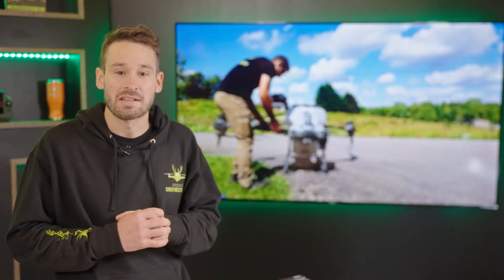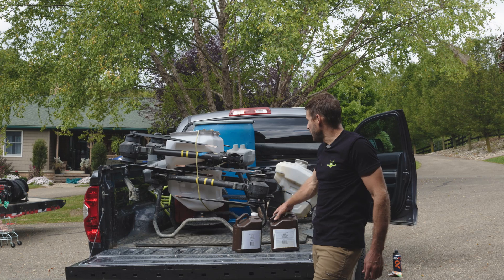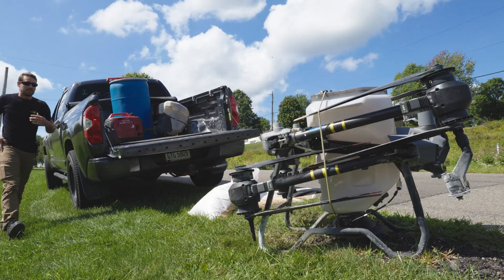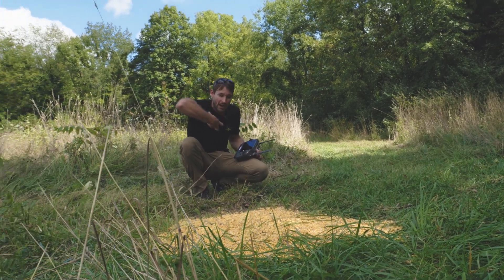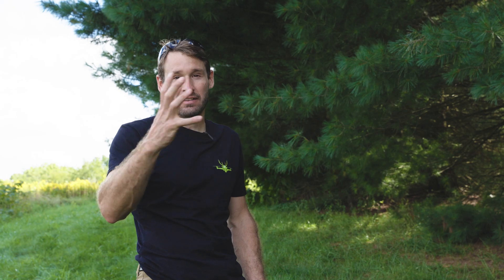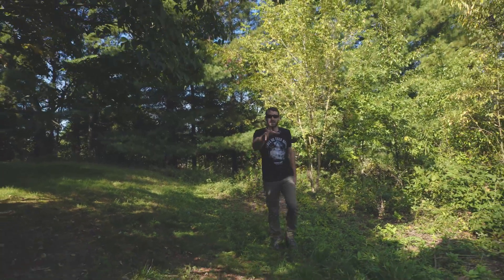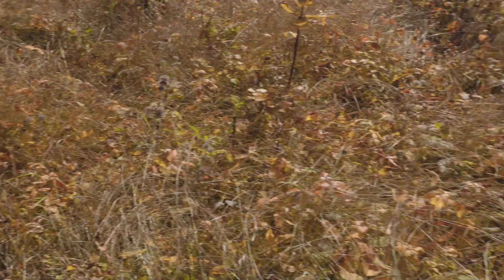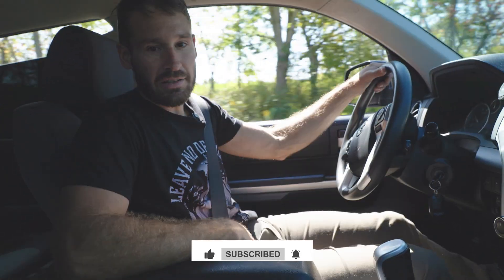NWA: Alternative Use for Ag Drones: *CARRYING CORN TO A FIELD*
Let's see how well the AgGas T40 drone handle corn drops and field prep for hunting!